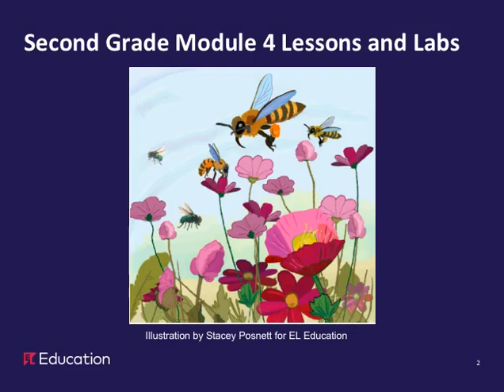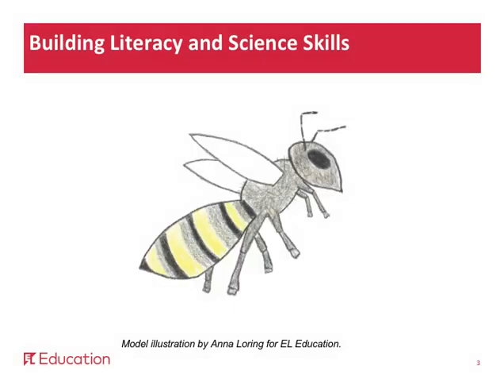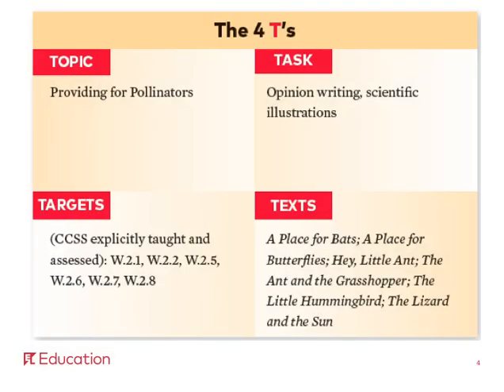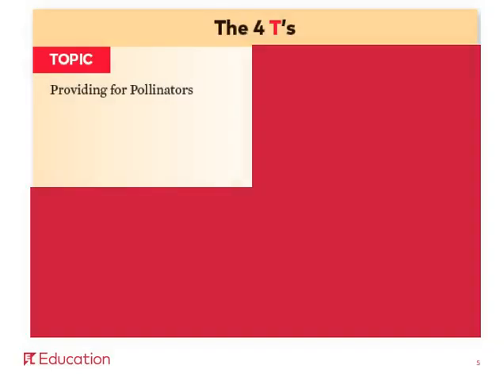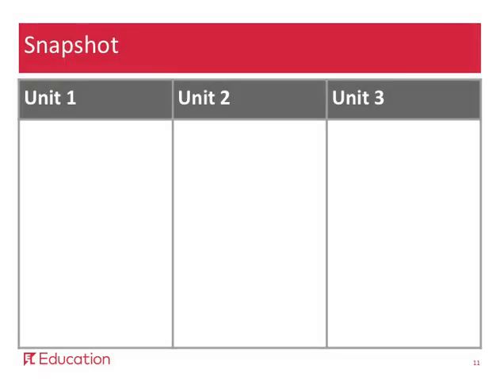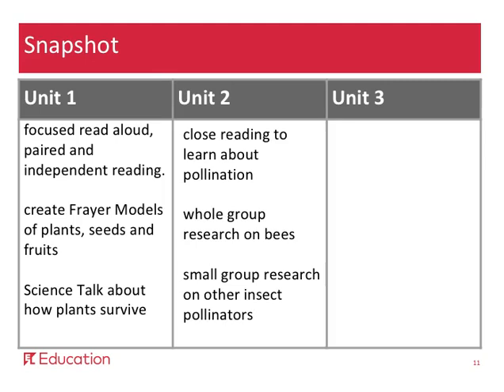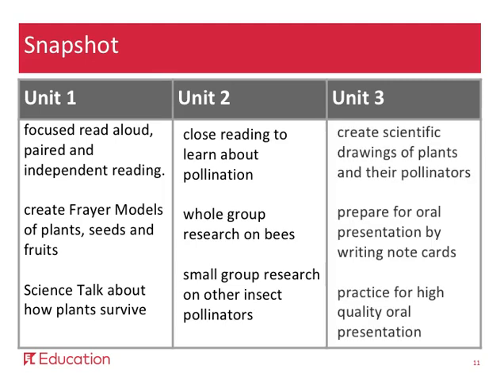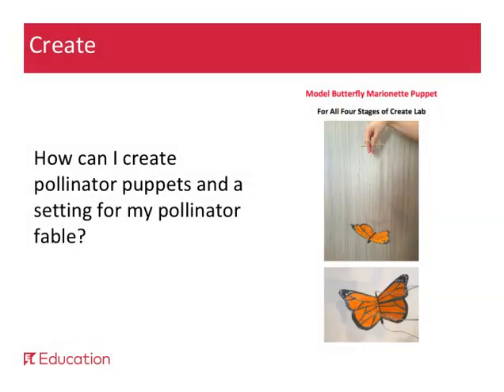Grade 2 Module 4 Lessons and Labs Overview